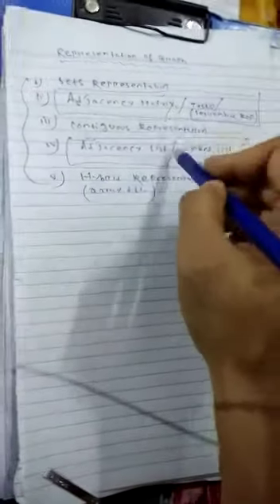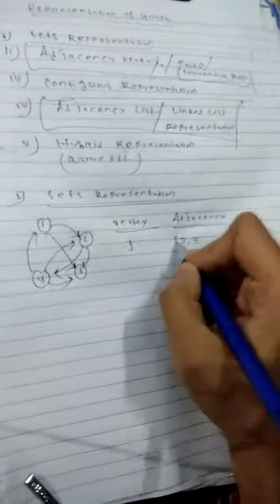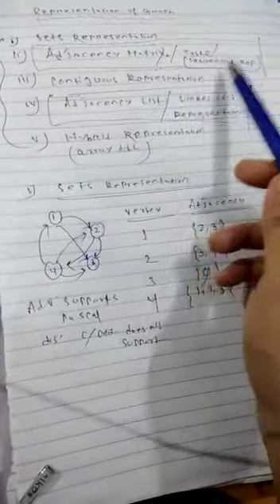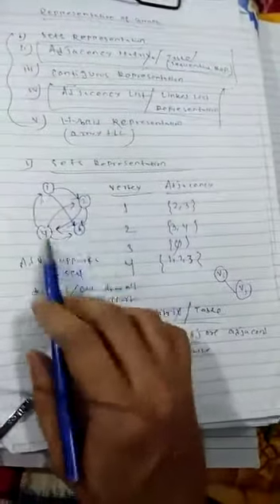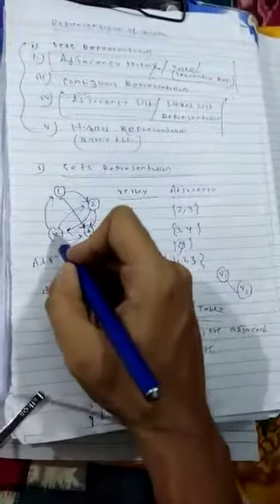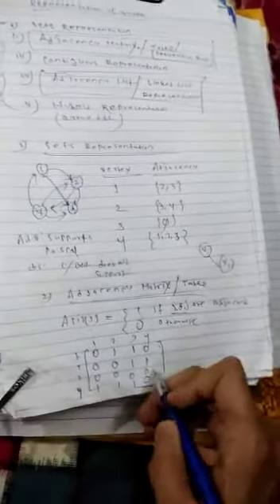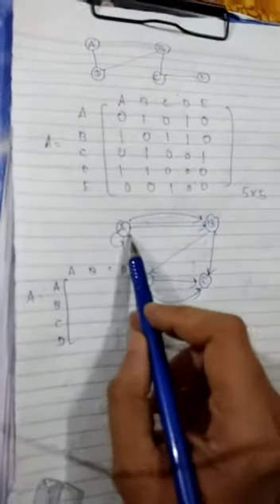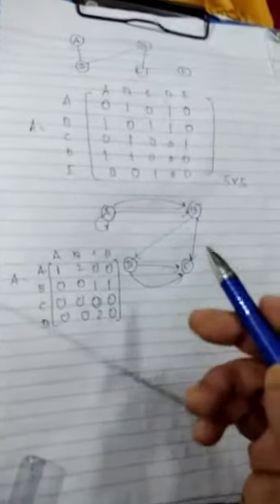DS: Lecture 7.2 Representation of Graph part 1